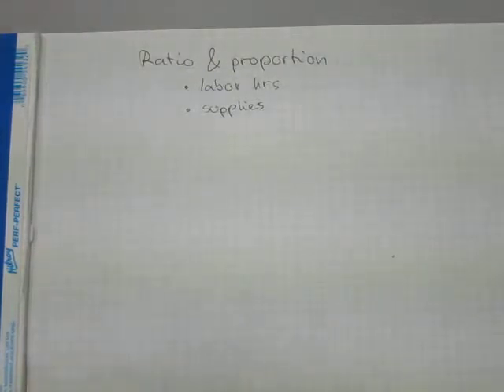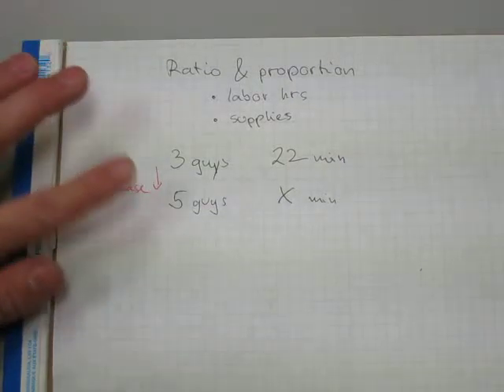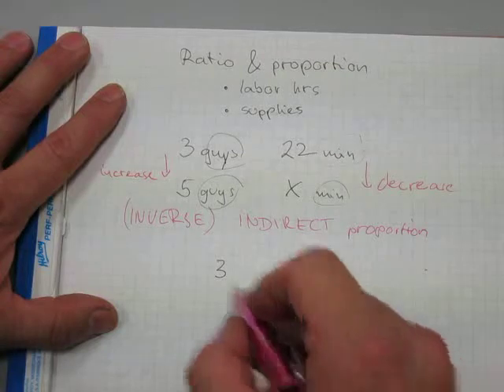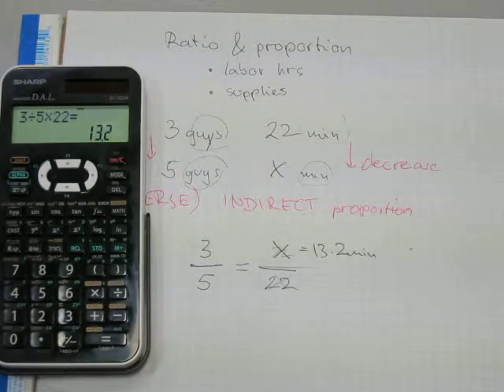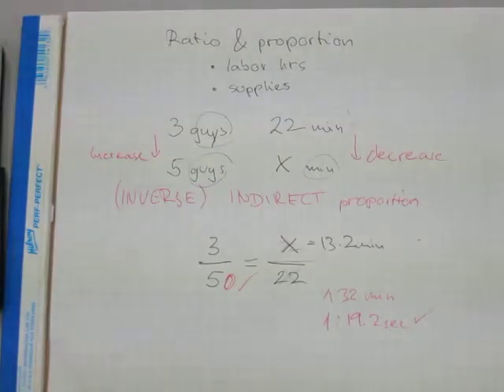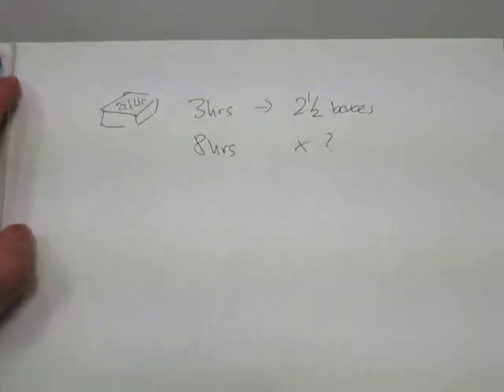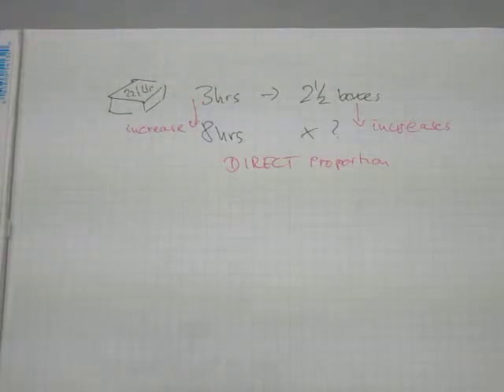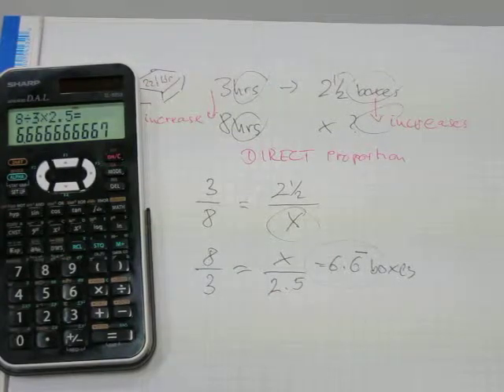Ratio and proportion with labour hrs and supplies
One calculation uses indirect (inverse) proportion, the other with direct. How can you tell which one to use when? Watch and find out.